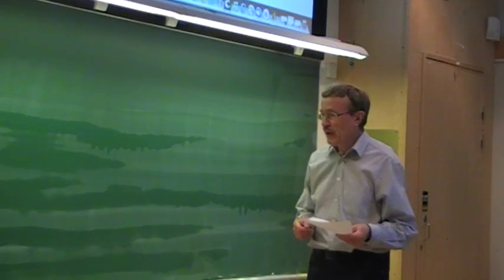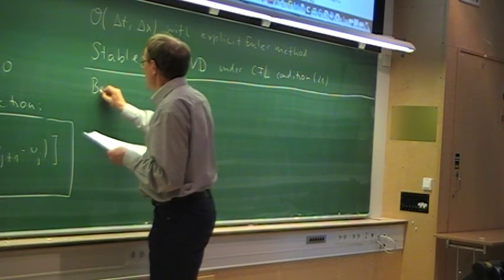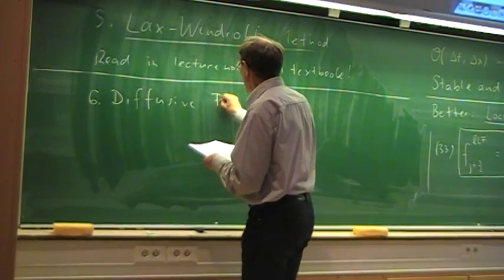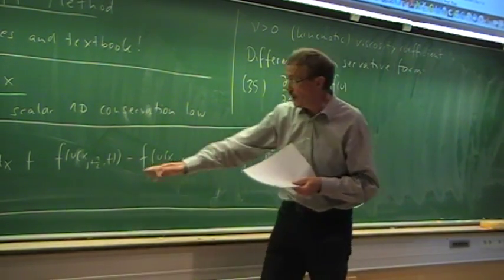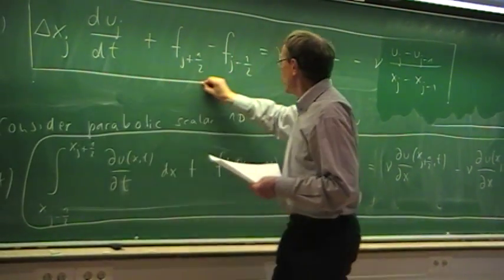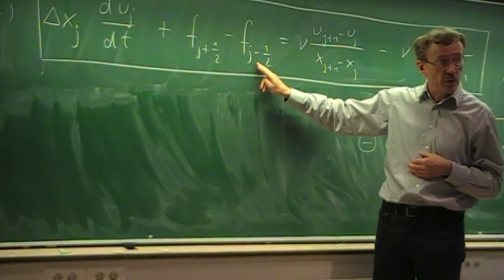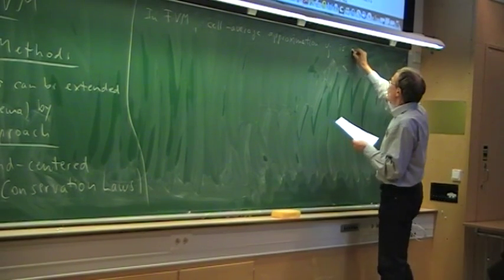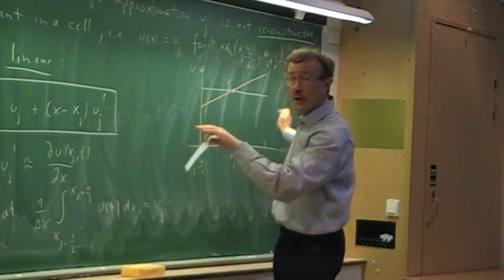Lecture 8 - Part b: FVM for 1D Scalar Conservation Law